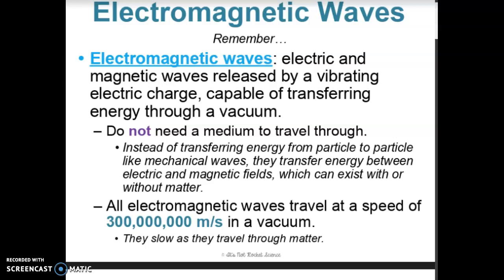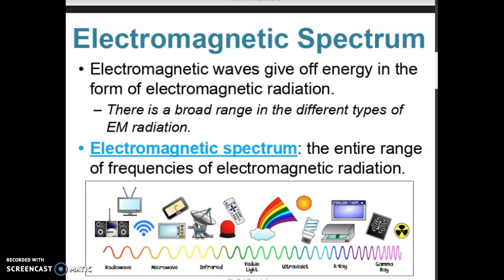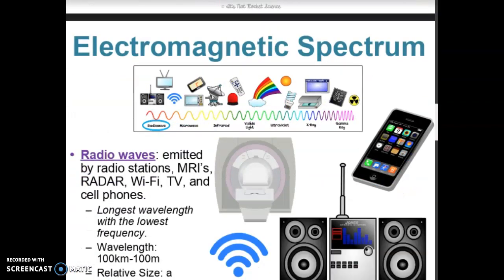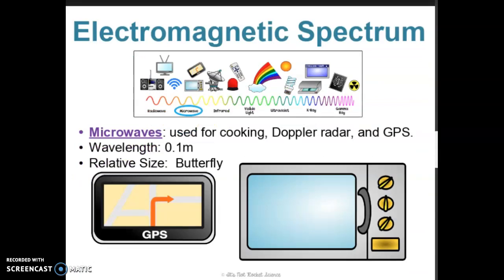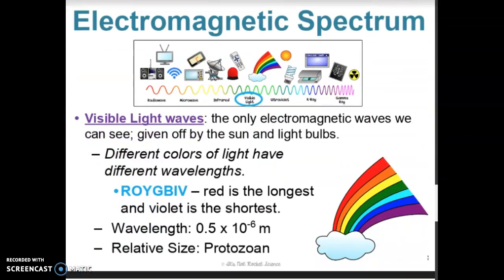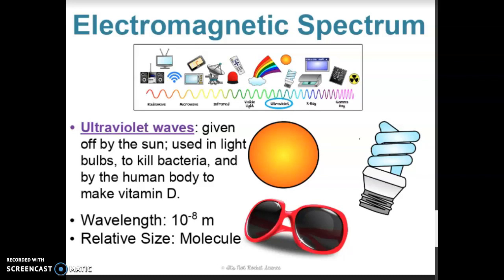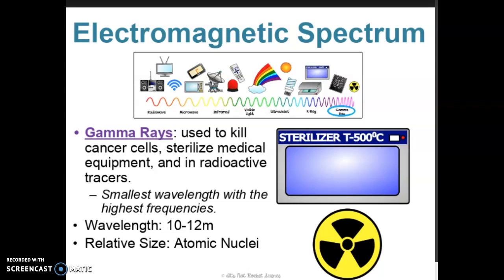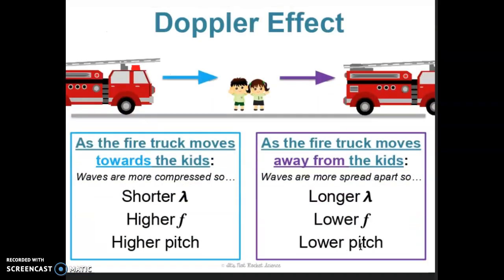Electromagnetic Spectrum Pre-AP